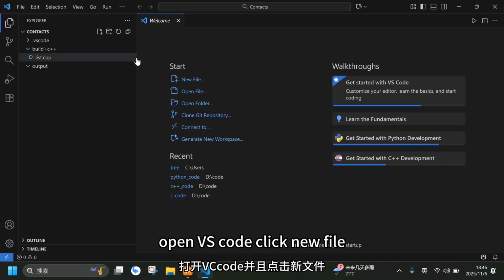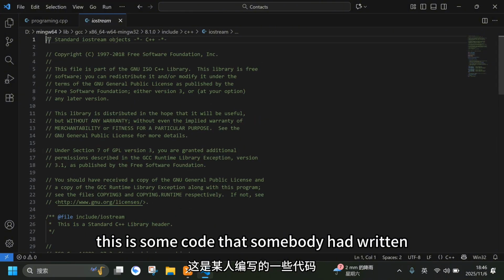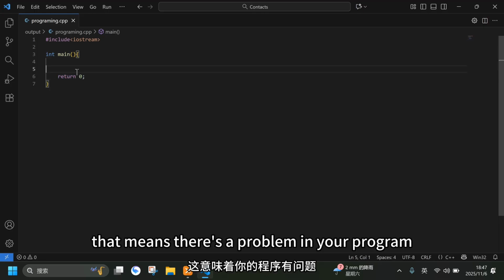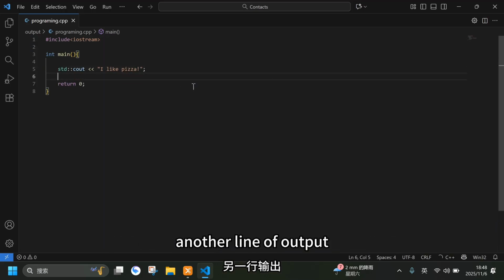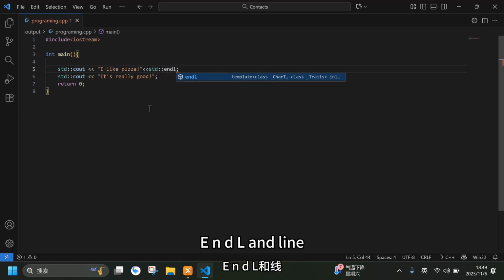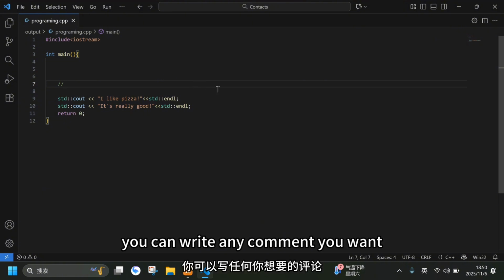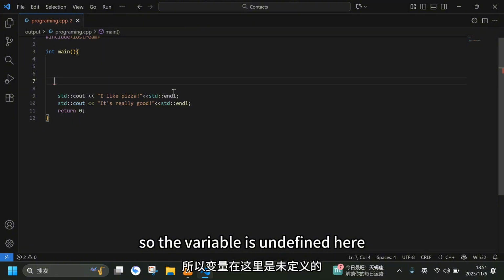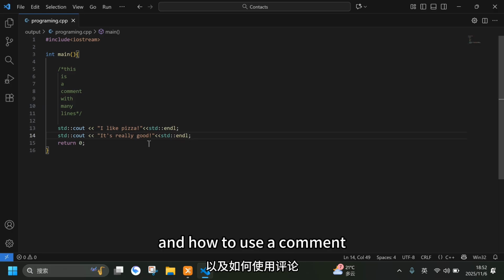Lesson 1: Hello World – Your First C++ Program | C++ Basics Tutorial